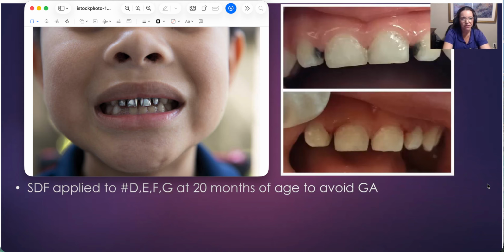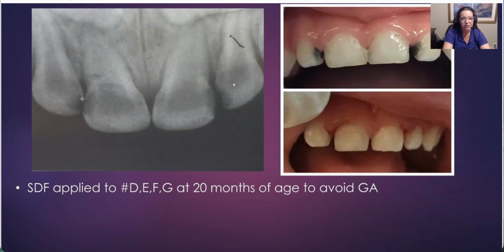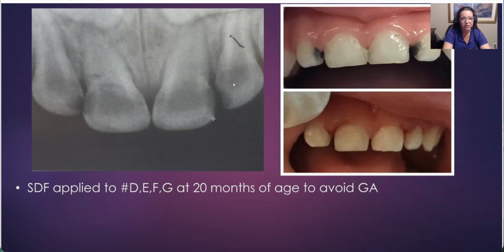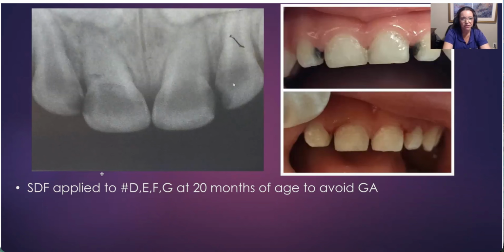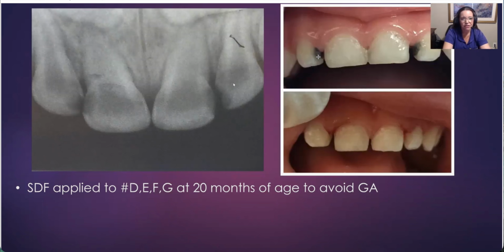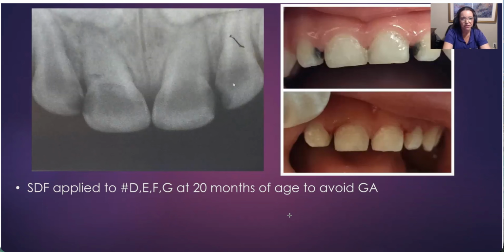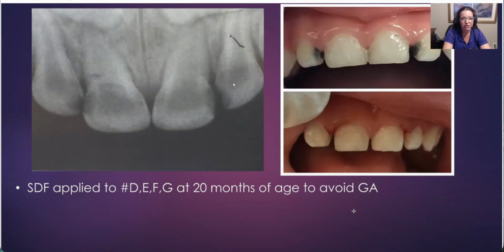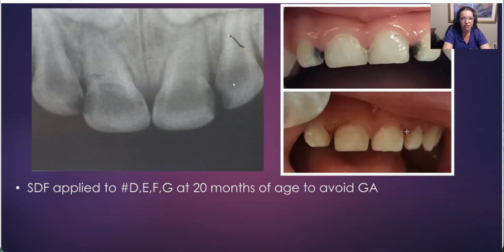Save Yourself With SDF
The details about this alternative to traditional fillings and crowns covers the procedure and billing protocols. Credit for citing content from: A Nonsurgical Caries Treatment Option: Silver Diamine Fluoride (SDF), Dr. Jeannette MacLean, accessed on the World Wide Web